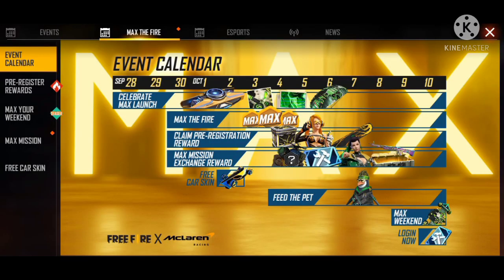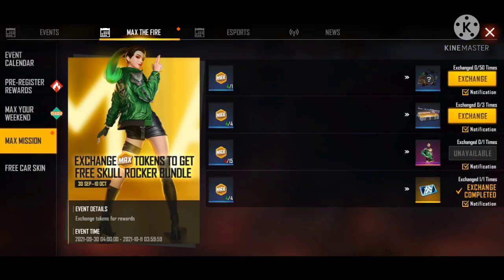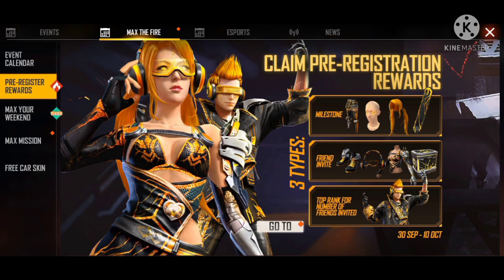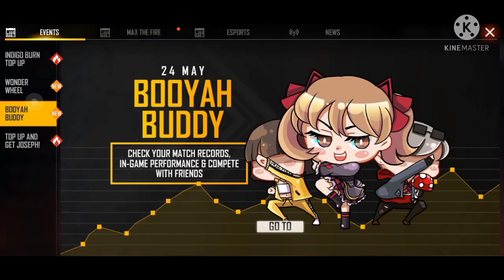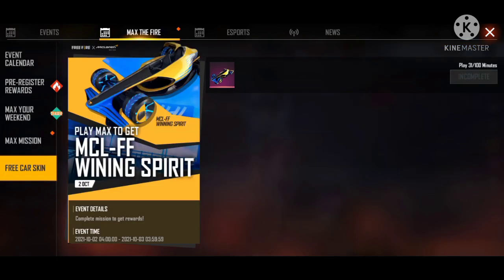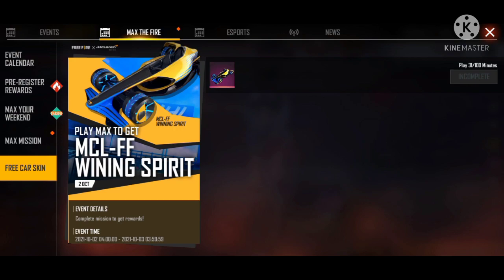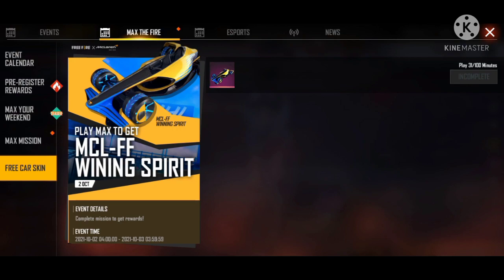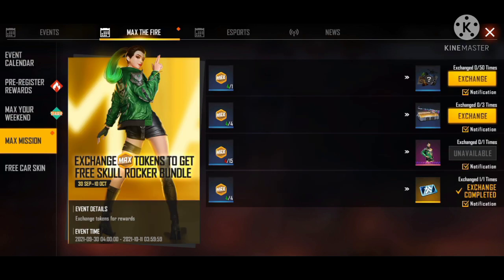FREE REDEEM CODE REWARD 🥳.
redeem link

redeem code

8NARH5K2T6SP